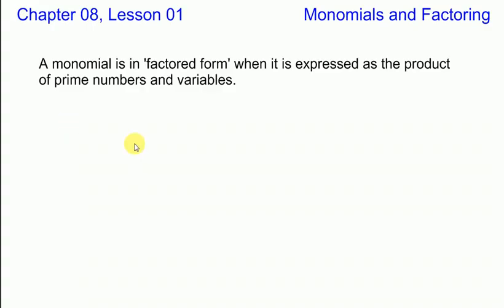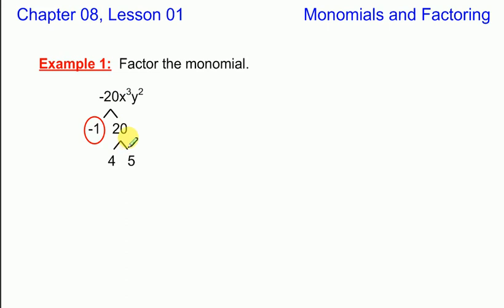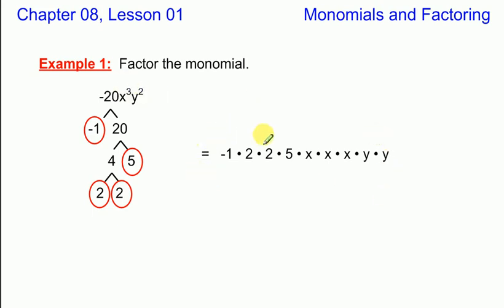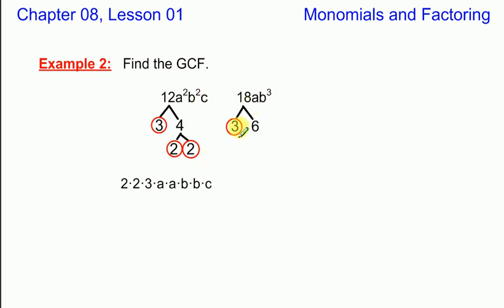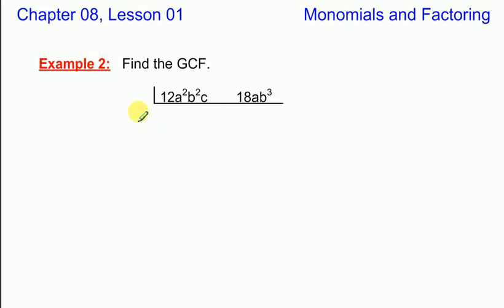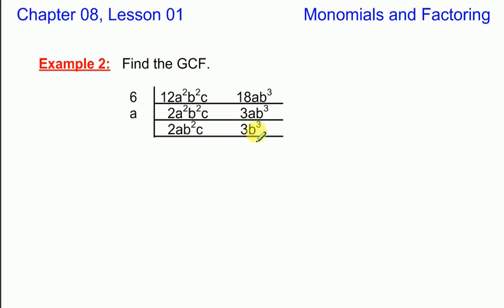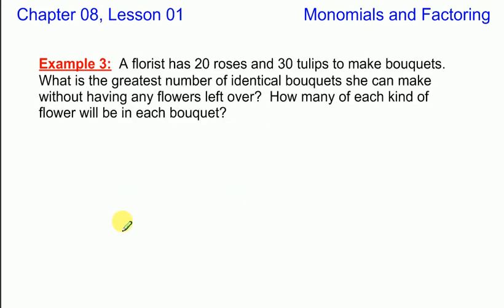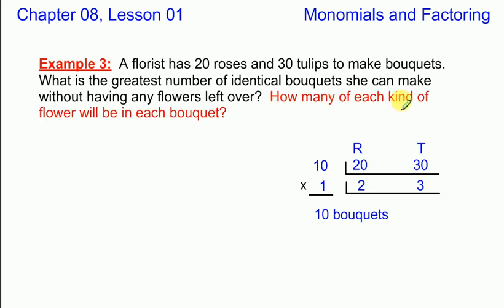Algebra1 8-1 Factoring Monomials